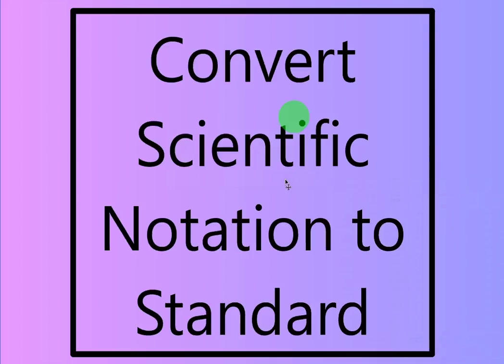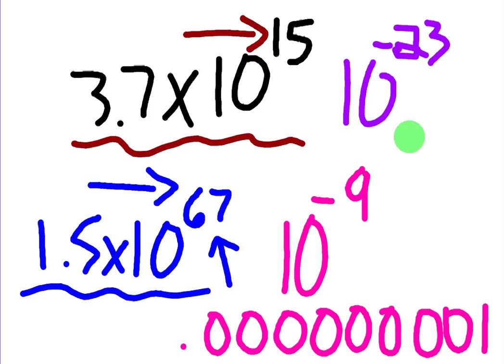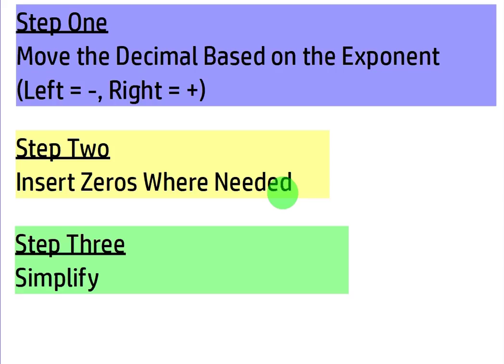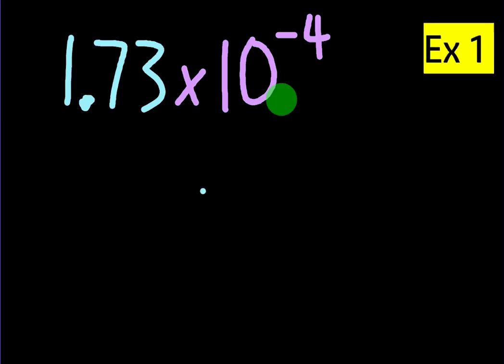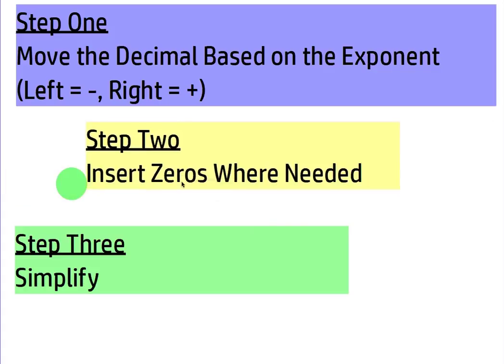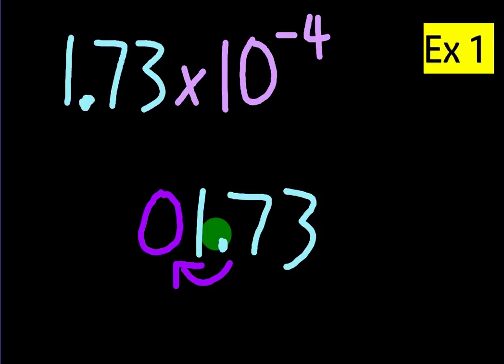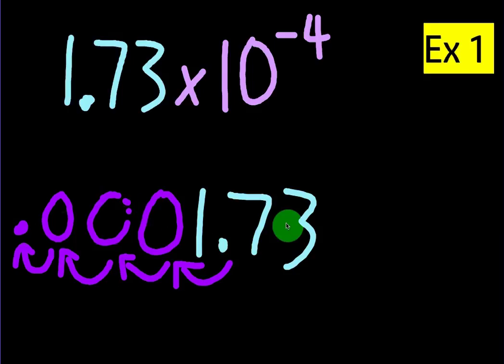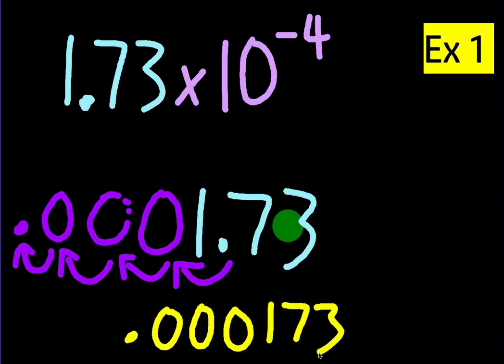Convert Scientific Notation to Standard (Ex 1)